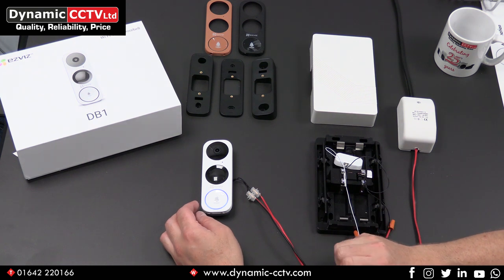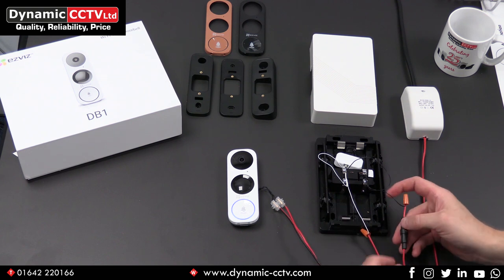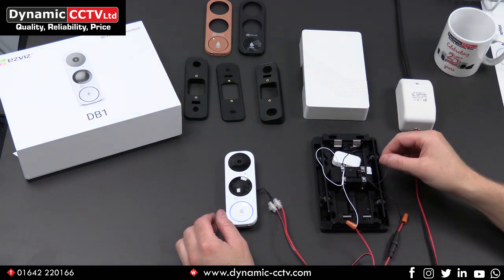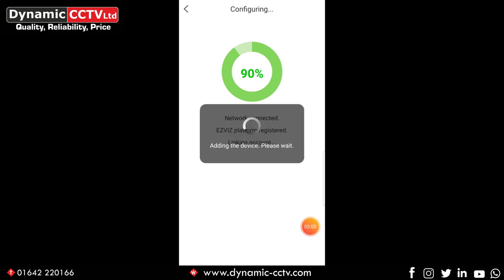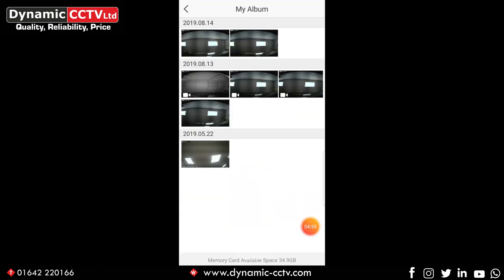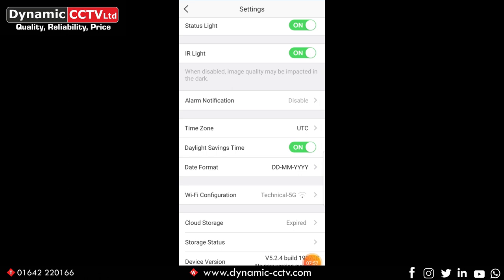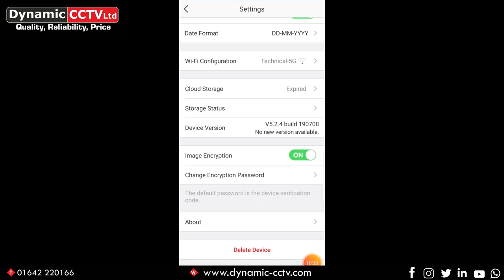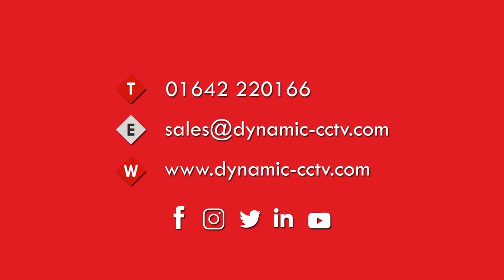EZVIZ 3MP WiFi Doorbell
Dynamic CCTV Ltd stockists of Ezviz 3MP WiFi Doorbell

Check out our easy how-to video of using Ezviz 3MP Wifi Doorbell

If you have recently purchased an Ezviz 3MP WiFi Doorbell this Dynamic CCTV Ltd latest video will help guide you through the setup.

If you're looking to purchase an interactive doorbell this product might be the one for you.

Easy, Simple, Quick, Efficient

PLEASE NOTE: IF YOU REQUIRE A LOCAL CHIME NOTIFICATION PLEASE USE THE CHIME KIT
A Wi-Fi Video Doorbell seamlessly replaces your existing doorbell while adding today’s smart technologies so you can see who’s there and even talk to them – whether you are home or away.

Security at Your Fingertips
With the EZVIZ app or EZVIZ Studio, you can protect, capture, save and share what’s valuable to you.

• 3MP resolution
• PIR motion detection
• 180° vertical field of view
• IP65 dust and water protection
• Supports MicroSD card (up to 128GB)
• Night vision up to 5m/16ft
• Two-way talk

Designed for All Conditions
The DB1 comes with a clear, 5-meter night vision and an IP65 weatherproof design, so you can see who is at your door any time of day and in any kind of weather.

Full details:
Even a tiny package on the ground is easily captured by the DB1, thanks to its 180° vertical field of view and high-quality 3 Megapixel video.

Answer the Door from Anywhere
The DB1 initiates a video call via the EZVIZ App when someone rings your doorbell, so you’ll never miss a visitor.

Get Intelligent Alerts with Two-Way Talk
See and talk to your visitors from your smartphone anywhere, any time. The built-in microphone and speaker make it easy for you to hear what’s happening outside the door.

Be the First to Know Who's There
Featuring PIR motion detection, the DB1 sends an instant alert to you when a visitor is approaching. The DB1 also lets you customize the detection area, so you’ll only get efficient alerts from the area you want to have your eyes on.

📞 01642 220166